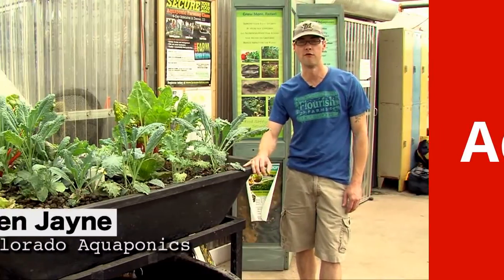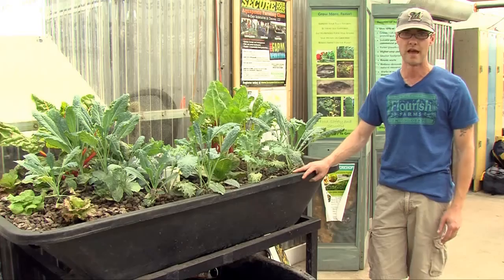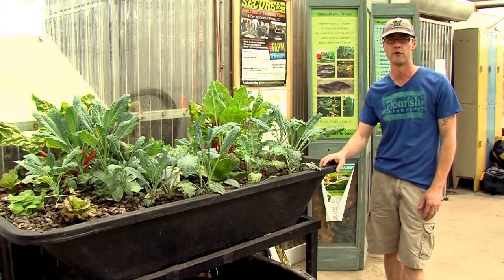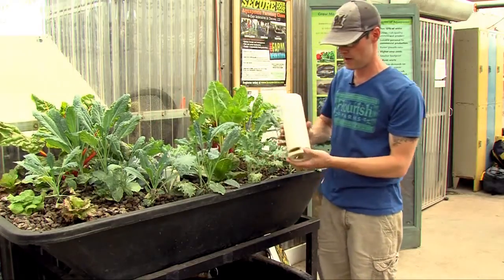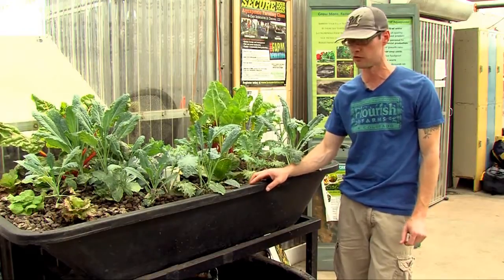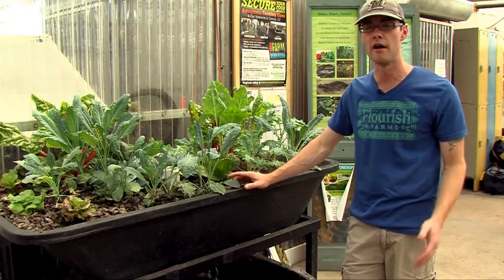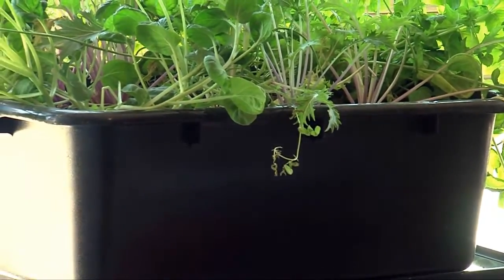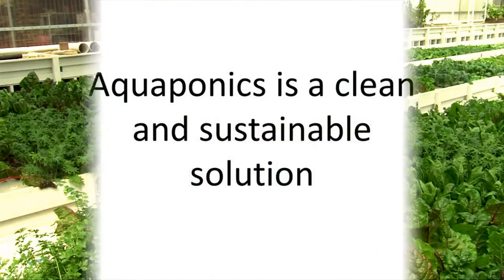Aquaponics 101 - An Introduction To Aquaponics